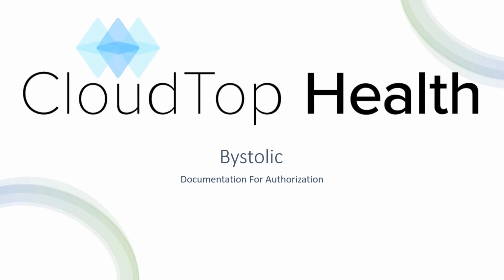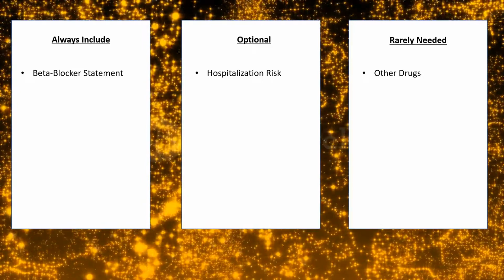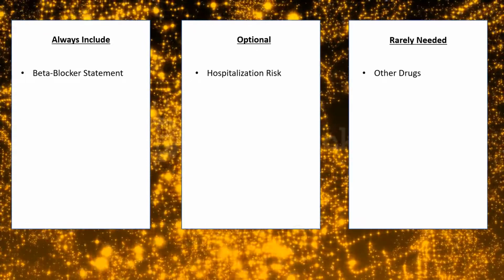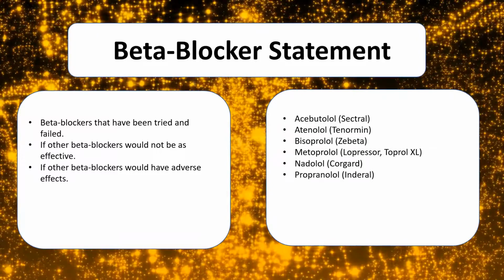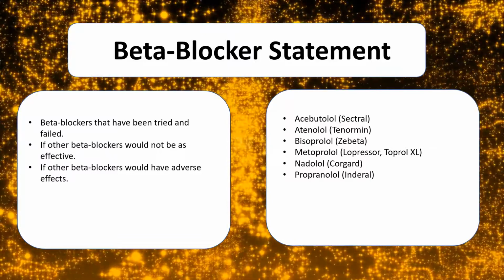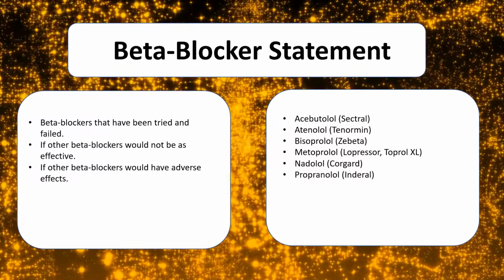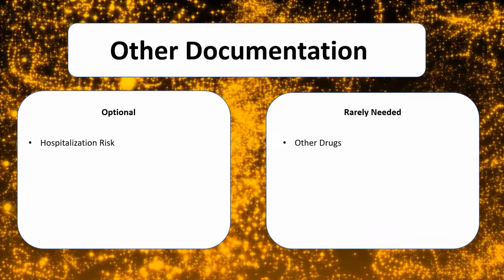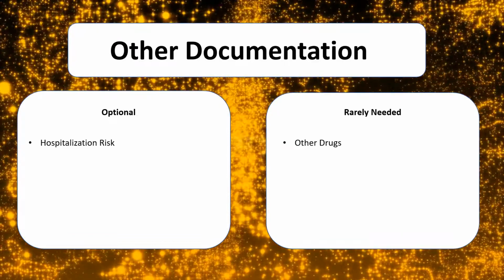Bystolic Coverage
Cloudtop Health is an administrative services provider that helps healthcare providers drastically reduce overhead costs and improve customer satisfaction.

This presentation describes what is needed for Bystolic prior authorization requests.

BYSTOLIC is a beta-adrenergic blocking agent indicated for the treatment of hypertension, to lower blood pressure. Lowering blood pressure reduces the risk of fatal and nonfatal cardiovascular events, primarily strokes and myocardial infarctions.